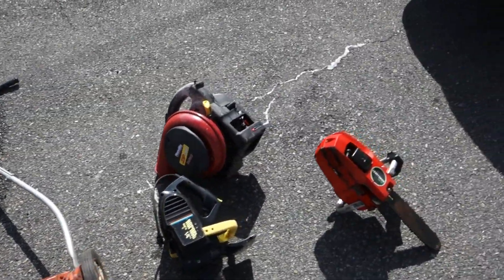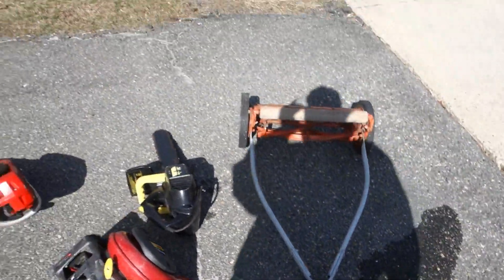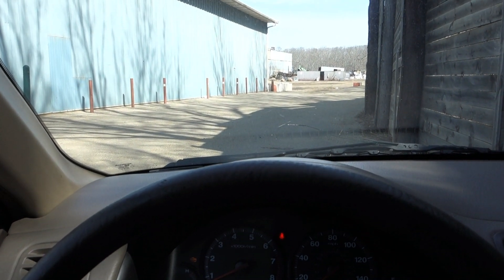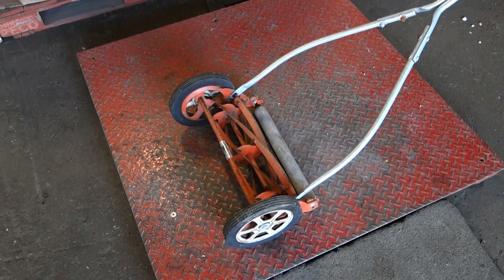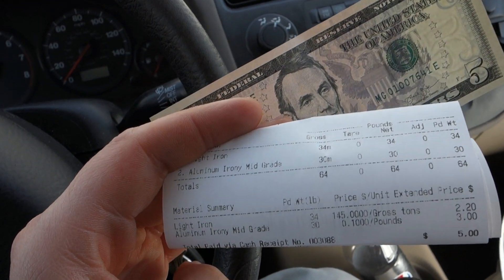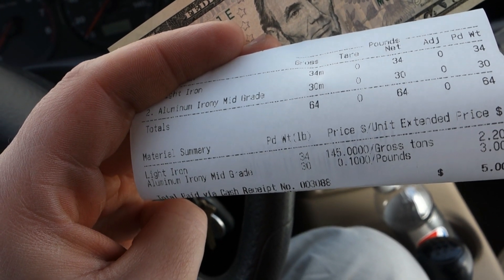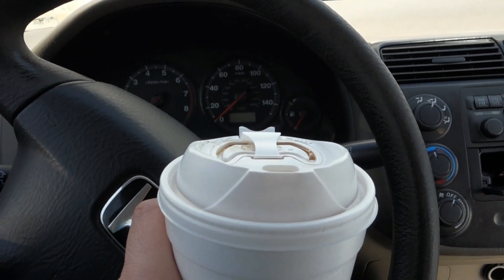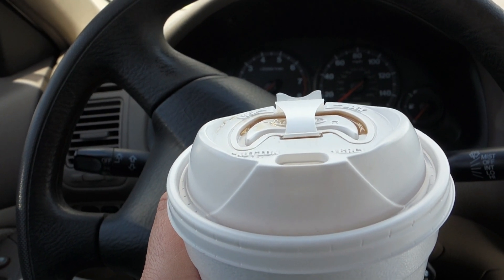How Much Is Lawn Mower Worth Scrap Metal? Bringing Lawnmower To Scrap Yard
I had an old reel lawn mower that was sitting in the backyard for years. I finally decided to bring it to the scrap yard and see if they would give me any money for the scrap metal. As it turns out, the lawnmower fetched a few bucks. I also threw in two chainsaws and a leaf blower engine, which the scrap yard also bough for scrap metal.